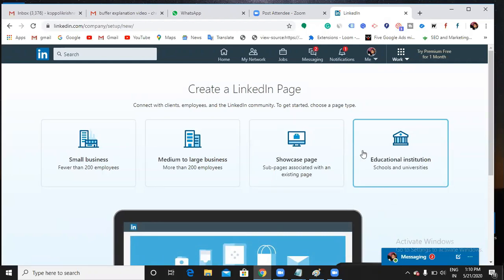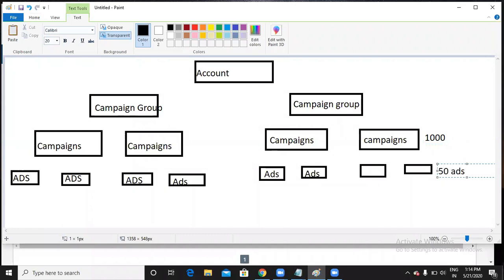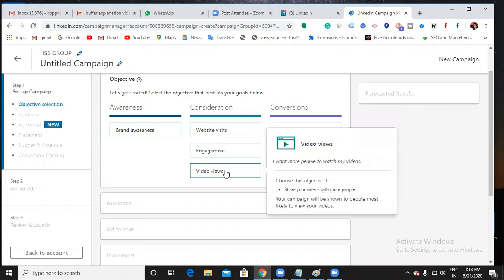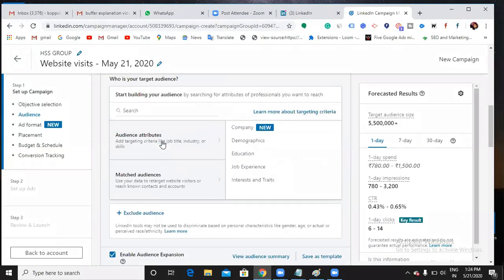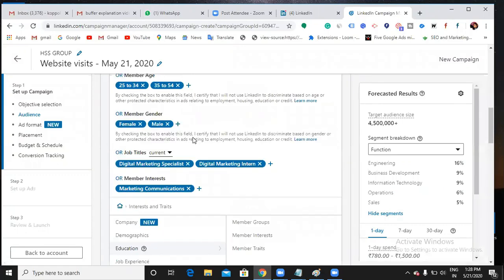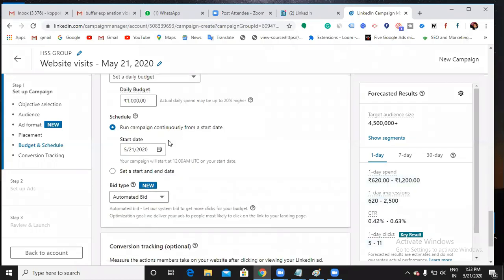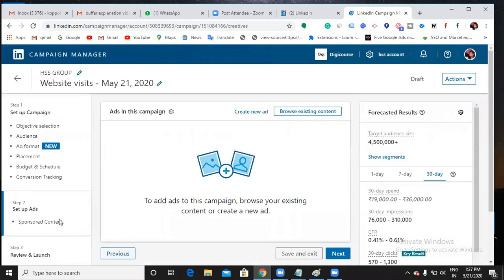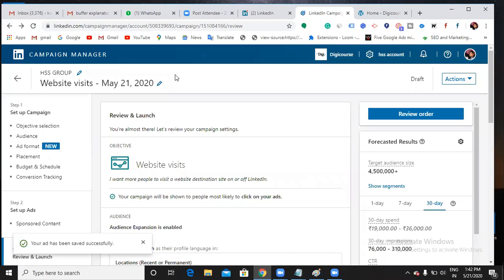LinkedIn Ads tutorial for beginners 2020 | Easy way to setup Ads in LinkedIn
In this video im going to discuss LinkedIn Ads from scratch to end, Hoe to setup campaign and effective ways to choose targeting options